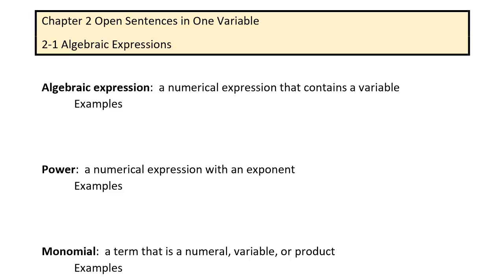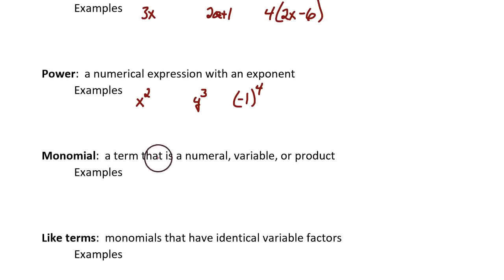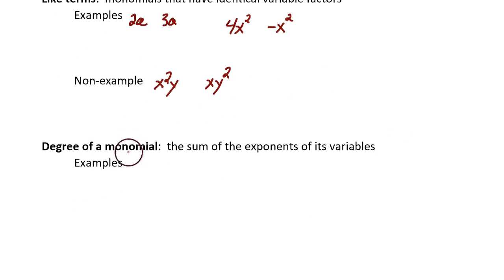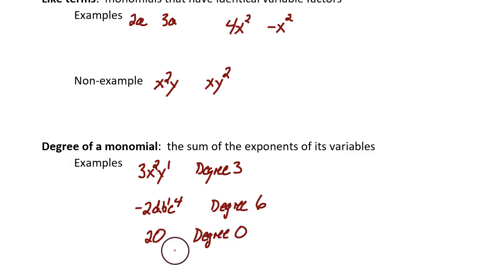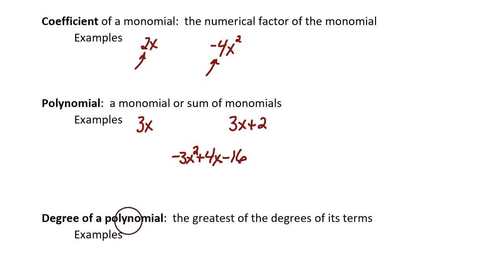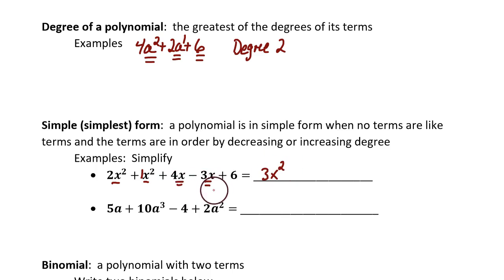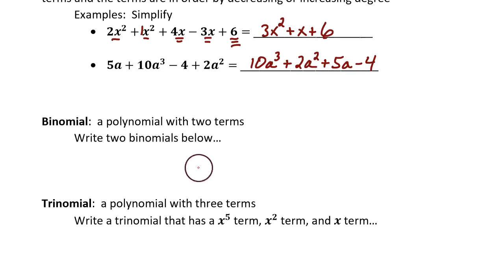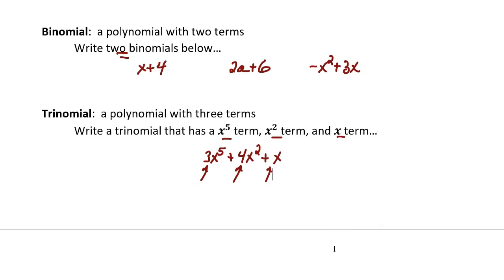2-1 Algebraic Expressions